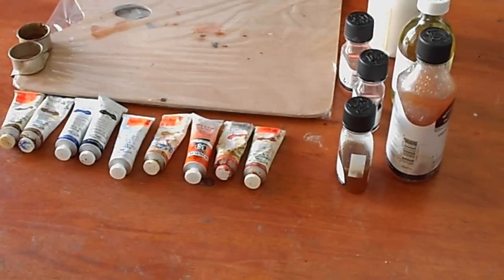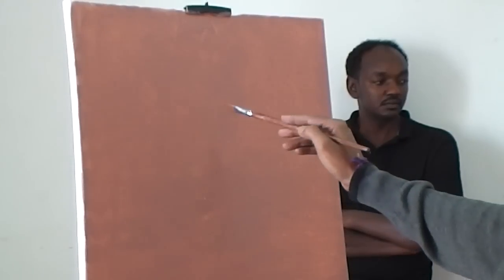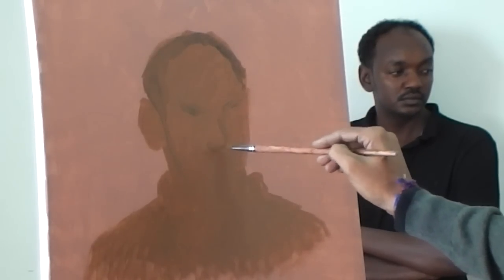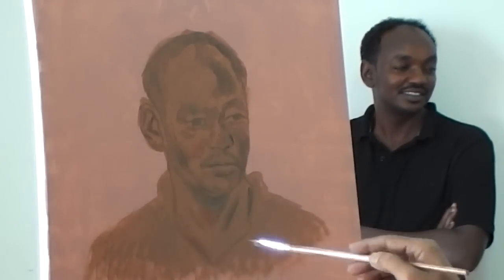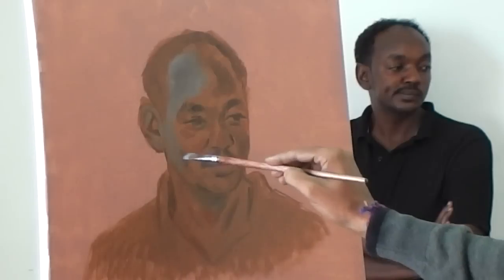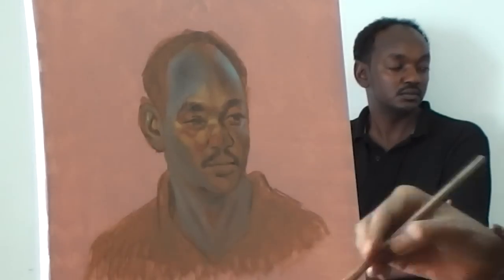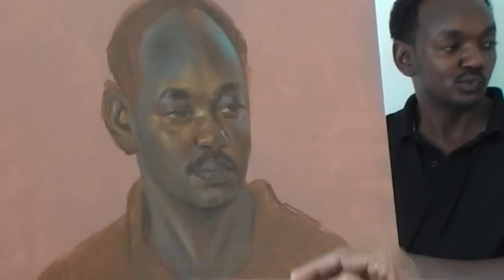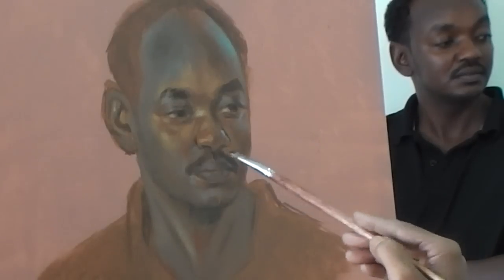Artist M.Hamza Portrait Painting in Oils 2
Painting People with dark tone skin colour useing oil paints - Orange,Burnt Amber and Blue.
Step 1:
preparing  a midtone
Step 2:
placing  the subject on the midtone
Step 3:
Applying shades to the subject
Step4:
feeding lights into shades
Step 5:
applying local colors and details